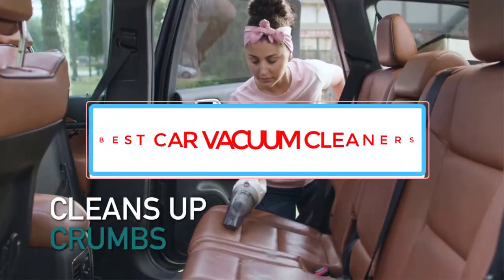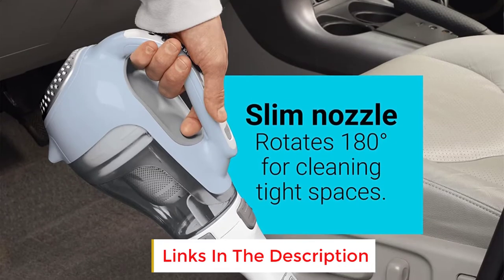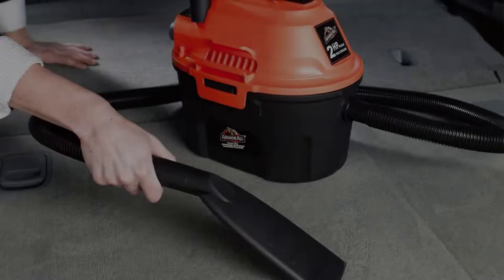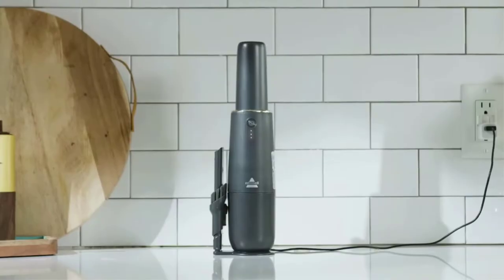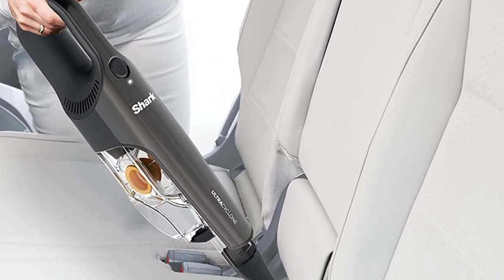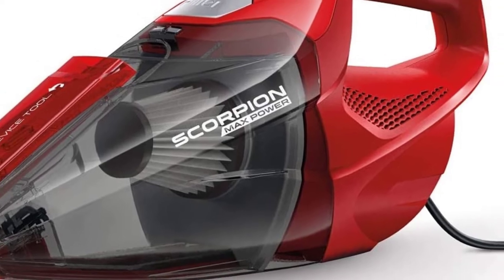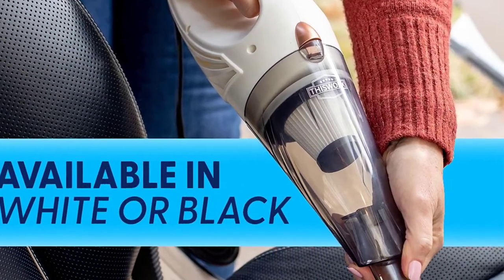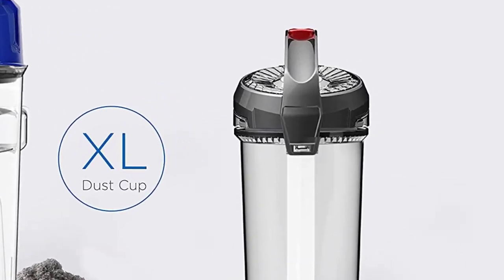✅Top 7 Best Car Vacuum Cleaner Reviews In 2022 | Top 5 Best Car Vacuums Cleaner Review To Buy 2022.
1. Black Decker dust buster Handheld Vacuum.

2. Armor All 2.5 Gallon Wet/Dry Vacuum.

3. Bissel AeroSlim Cordless Handheld Vacuum.

4. Shark Pet Pro Cordless Handheld Vacuum.

5. Dirt Devil Scorpion Handheld Vacuum Cleaner.

6. THISWORX Car Vacuum Cleaner.

7. Eureka PowerSpeed Bagless Upright Vacuum Cleaner.

In this video, we listed the Best Car Vacuum Cleaner that are available on the market for their true quality, actually, I tried to make the list based on their popularity quality-price durability user opinions and more.